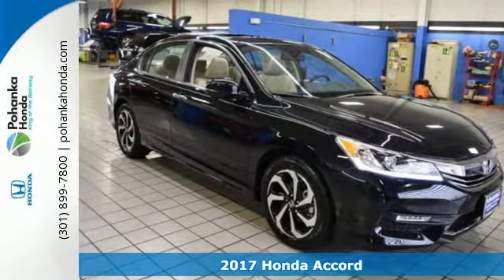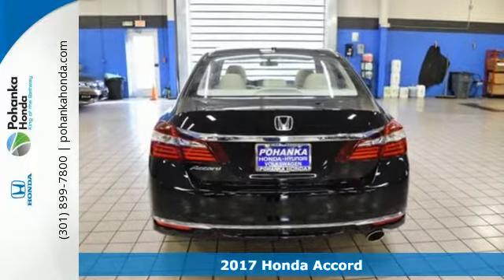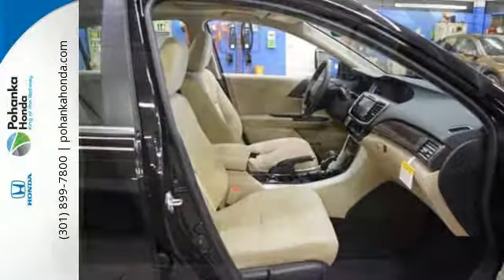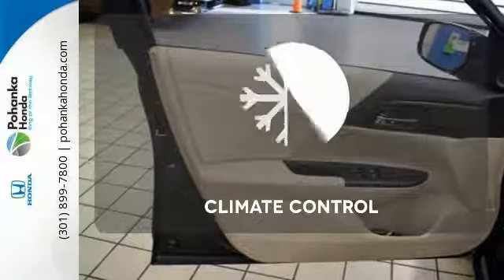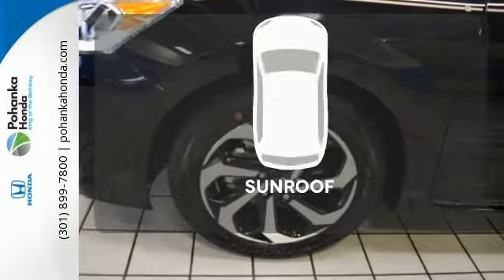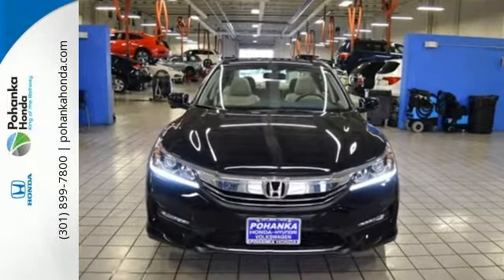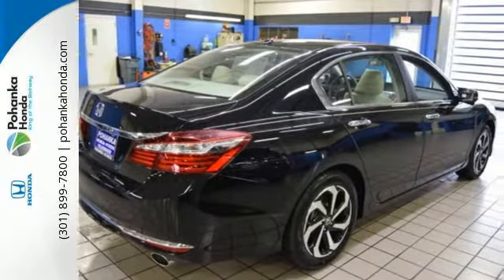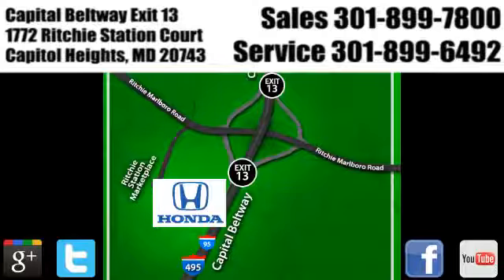New 2017 Honda Accord Washington DC Honda Dealer, MD HHA288417 - SOLD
Year: 2017
Make: Honda
Model: Accord
Trim: EX
Engine: 2.4L I4 DOHC i-VTEC 16V
Transmission: CVT
Color: Black
Interior: ivory
Stock #: HHA288417
VIN: 1HGCR2F79HA288417
Ivory Cloth. Gasoline! Get ready to ENJOY! If you demand the best, this outstanding 2017 Honda Accord is the car for you. It simply exudes luxury as you settle yourself in behind the wheel. Feels great, doesn't it? Oh, yes, life IS good. We make every effort to provide accurate information but please verify options and price with management before purchasing. All vehicles are subject to prior sale. All prices are special internet prices only. All financing is subject to approved credit. Prices exclude dealer installed options, tax, tags, registration fees and processing fee of $300. Not required by law. MPG is based on 2017 EPA mileage ratings. Use for comparison purposes only. Your mileage will vary depending on driving conditions, how you drive and maintain your vehicle, battery-pack and other factors.

Address:
1772 Ritchie Station Court Capitol Heights